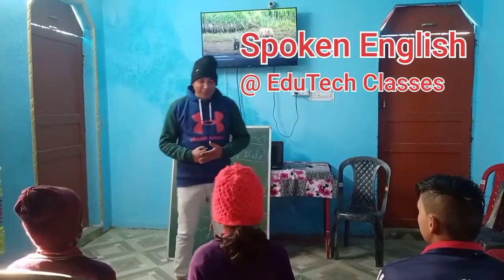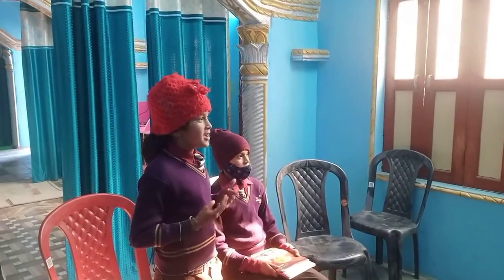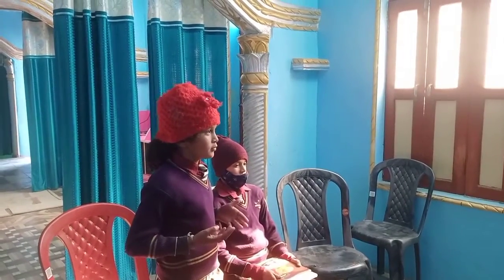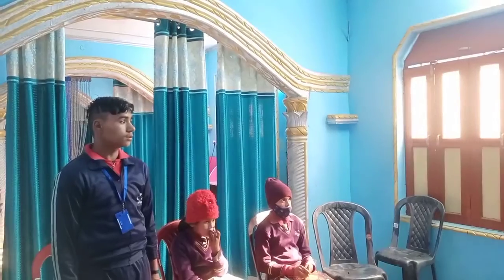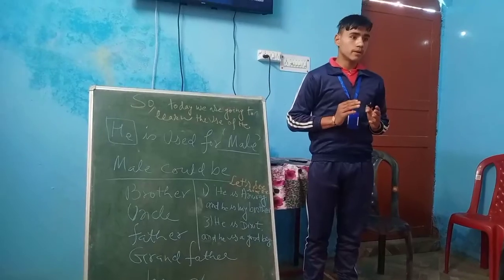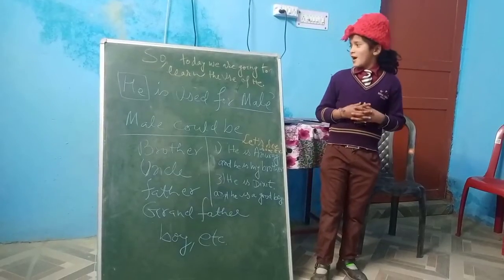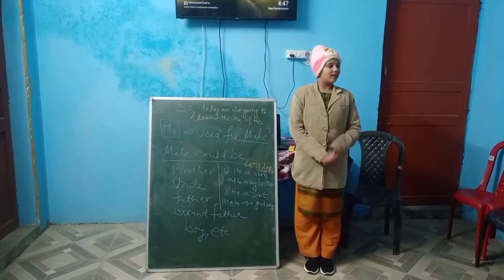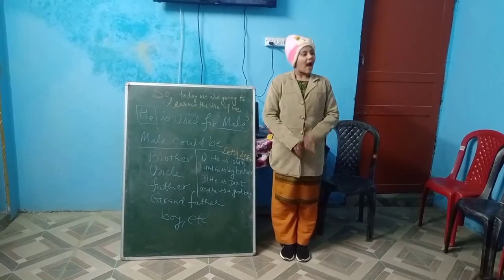Spoken English @ EduTech Classes.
# Spoken English
# Presentation Skills
 @ EduTech Classes.